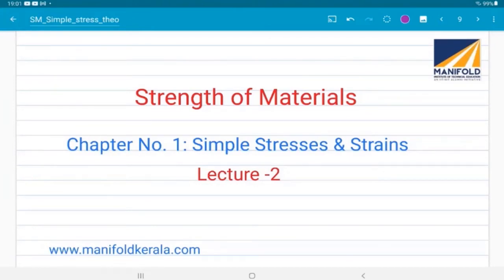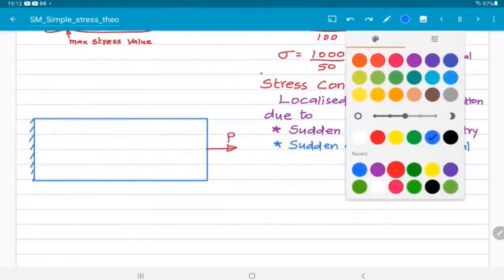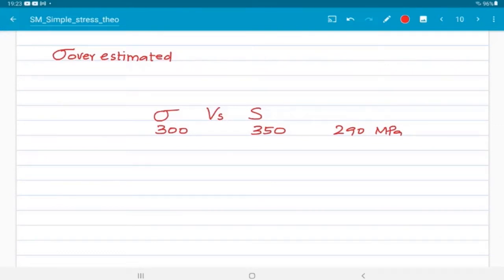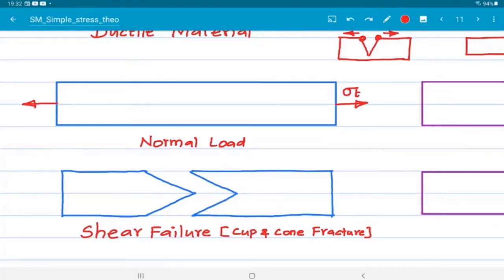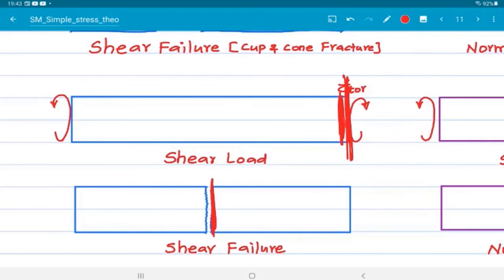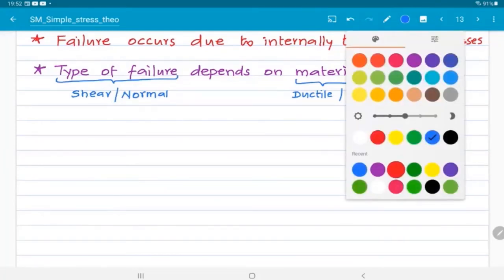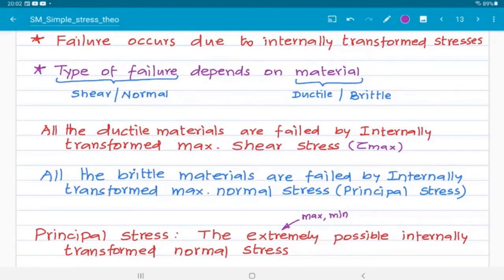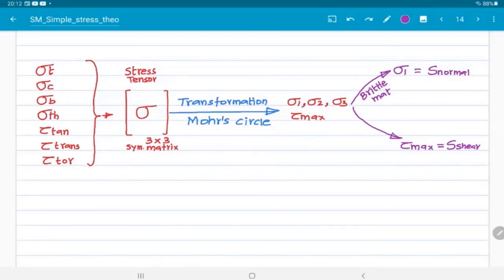Strength Of Materials - Class 03 | Civil Engineering | Gate Exam 2023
Best GATE Coaching center in Kerala, MANIFOLD Offers  GATE 2023 Online LIVE classes. Daily live classes. Offline video solutions of all previous year's gate problems. GATE 2023 online classes offered in Electronics and Communication, Electrical Engineering, Computer Science Engineering, Civil Engineering, Mechanical Engineering  and Instrumentation Engineering Branches. Registration started.

🟡Pre-Recorded Classes.

🟡150+ Online Exam Series.

🟡Printed Study Materials.

🟡Whatsapp Group for Doubt Clearance.

🟡Constant Monitoring and Mentoring.